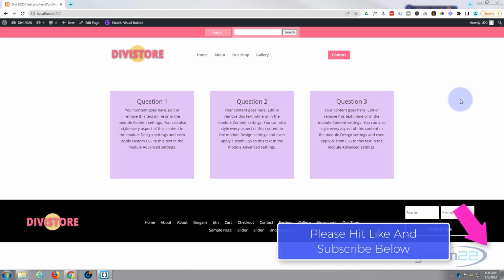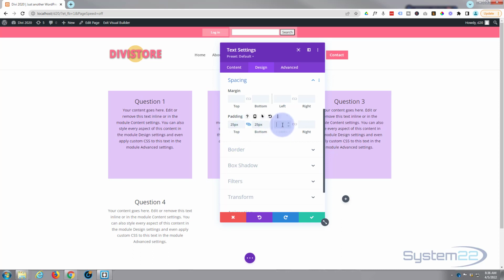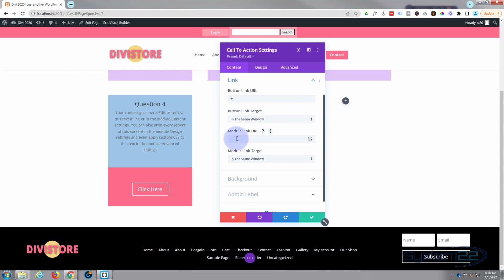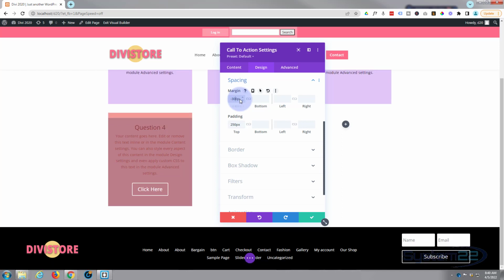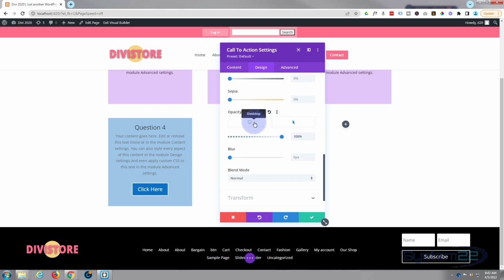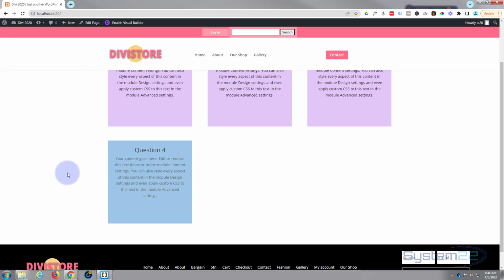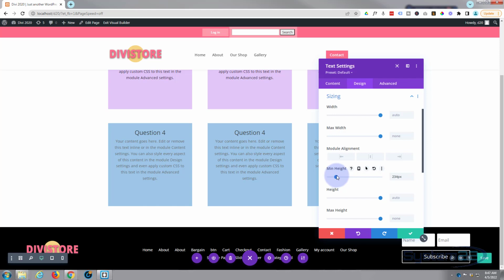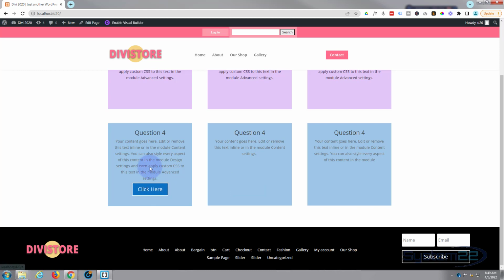Divi Theme Button Fade In Under Text 👍👍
Divi Theme how create a button fade that fades in under some text. Today we will be demonstrating how to create a column that has some text and a title in it. When you hover over the text, a button will fade in under the text. we will also show you how to keep your columns the same height with different amounts of text. This build will all be done using the inbuilt features of the divi theme itself, there is no coding or extra plugins involved today.
So, follow along with the video and see how create a button fade that fades in under some text using the Divi theme.

v=ZAO2MH0dQtk&list=PLqabIl8dx2wo8rcs-fkk5tnBDyHthjiLw

v=rNhjGUsnC3E&list=PLqabIl8dx2wq6ySkW_gPjiPrufojD4la9

SOCIAL MEDIA
Follow what I'm doing on: